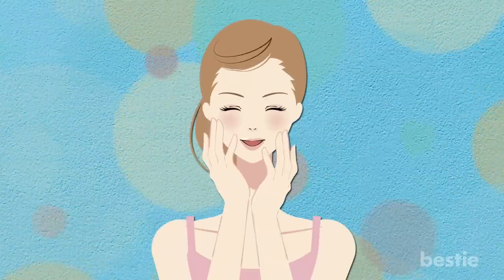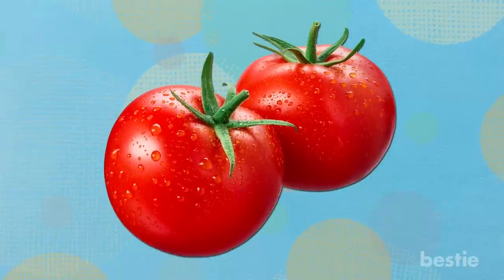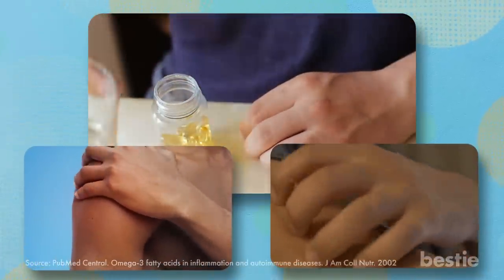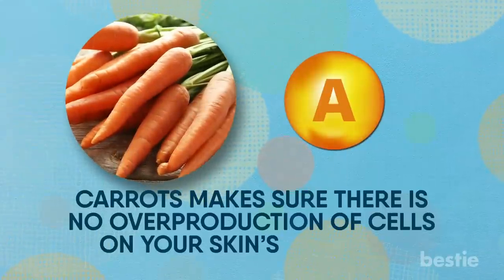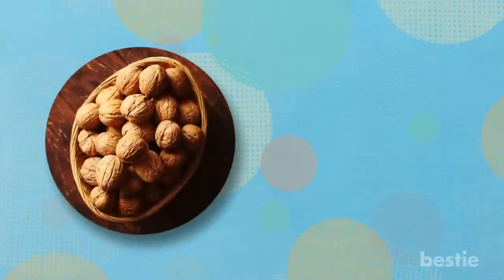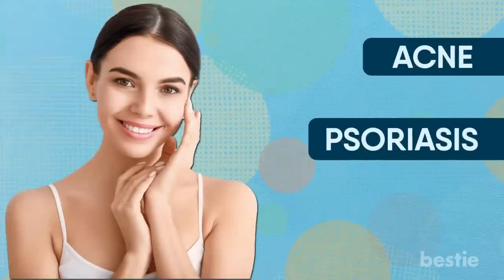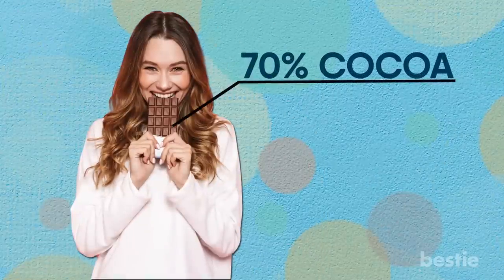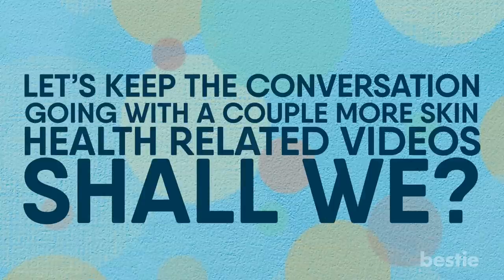These 9 Top Foods Can Help You Get Glowing Clear Skin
We all dream of clear glowing skin. And for that, we don’t mind shelling big bucks on fancy skin serums, creams, and lotions. But what if we tell you the secret to healthy skin is in your kitchen? You heard that right. The food you eat has an everlasting impact on your skin.

In today’s video, we’ll be discussing the best foods to eat to get healthy and glowing skin. Why did tomatoes top our list? Are carrots really good for you? We’ll be talking about all of these AND more…

Timestamps:
Intro - 0:00
Tomatoes - 0:26
Fatty Fish - 1:39
Carrots - 3:09
Oysters - 4:05
Walnuts - 4:50
Natto - 5:37
Bell Peppers - 6:18
Dark Chocolate - 7:17
Turmeric - 7:56

Summary:
Tomatoes
Love tomatoes in your salad and as a topping on your pizza? Now, you have all the more reasons to eat as many tomatoes as you want. They are super good for your skin.

Fatty Fish
Do you like eating fatty fish like salmon, mackerel, and tuna? Whether you like them or not, there’s no denying the fact fatty fish are incredibly healthy for you.

Carrots
You don’t have to munch on carrots all the time like the bug bunny. But including carrots in your daily diet would do your skin huge favors.

Oysters
It’s not always the first option for people looking to maintain healthy skin, but oysters are also a great food to add to your diet.

Walnuts
If you're not keen on fatty fish for your omega fatty acid needs, then you can include walnuts in your diet.

Natto
Natto is a Japanese dish that you can prepare by boiling and fermenting soybeans.

Bell Peppers
Bell peppers are high in beta carotene. Your body uses beta carotene to convert it into vitamin A.

Dark Chocolate
Chocolate is one snack everyone would love to have, especially if it means healthy skin!

Turmeric
The Turmeric latte has become very popular lately, thanks to the ample health benefits this yellow-colored spice has to offer.